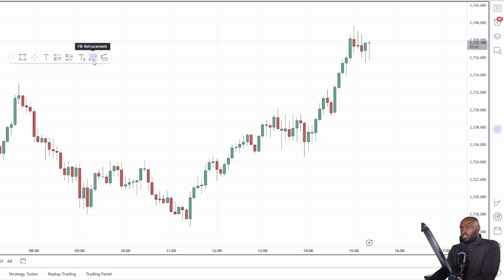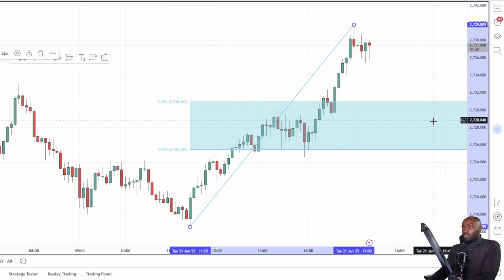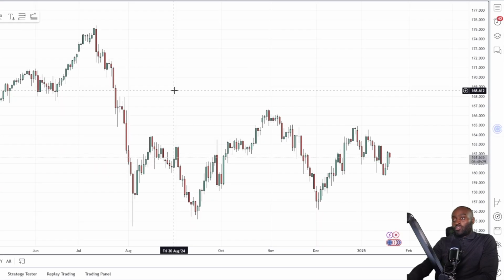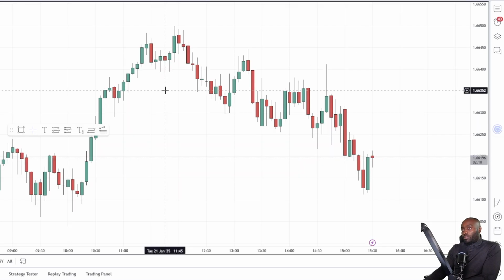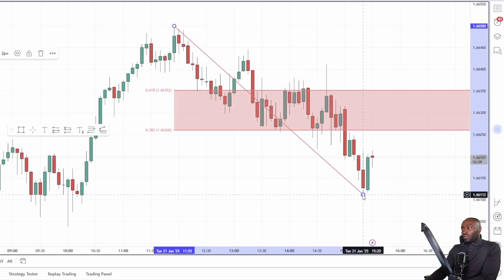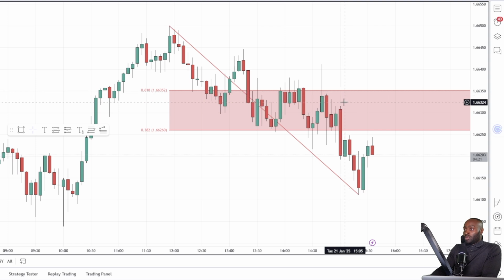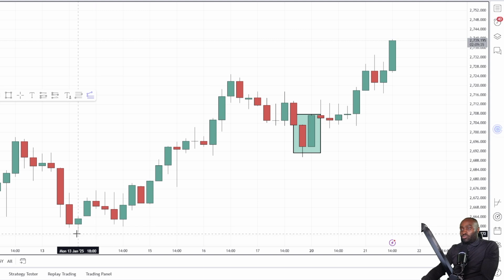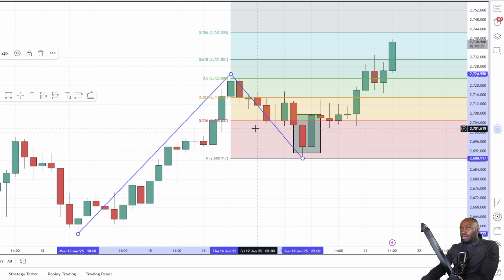Fibonacci Retracement & Extension Pullback Entries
If you’d like more in-depth guidance, I offer private mentorship and host a trading group where we delve deeper into these concepts.

In this video, I dive into how I personally apply **Fibonacci retracement** and **extension** techniques to identify potential support and resistance levels, spot retracement zones, and set clear price targets. I explain how to draw Fibonacci levels for both buy positions (from low to high) and sell positions (from high to low), highlighting why the 38.2% and 61.8% levels are so important. You’ll see how I use these levels on any timeframe—whether I’m trading stocks, crypto, or FX—and why placing stops at the 61.8% level can be a smart move to manage risk.

I also walk you through Fibonacci extensions, showing how I draw from low to high and back to low (for upward extensions) or from high to low and back to high (for downward extensions). These extension levels help me identify potential price targets or areas where the market might react.